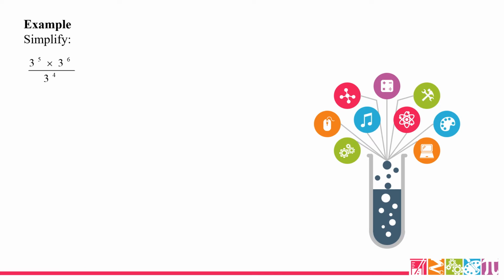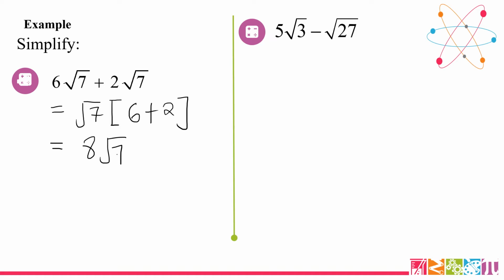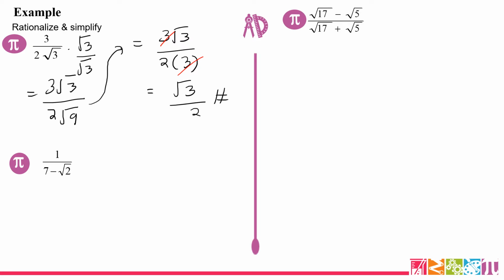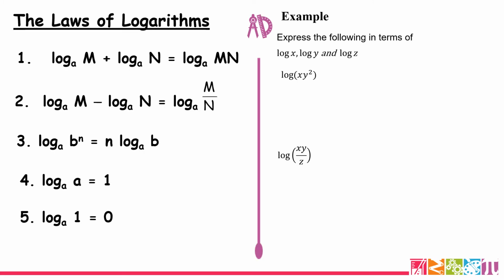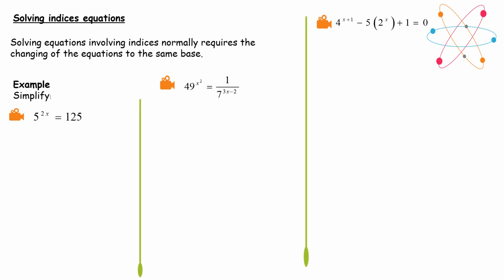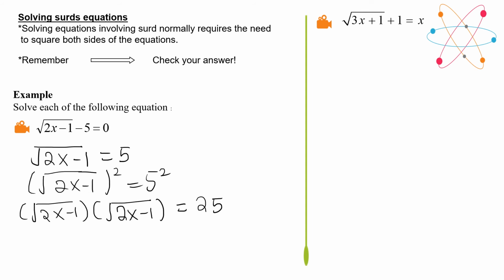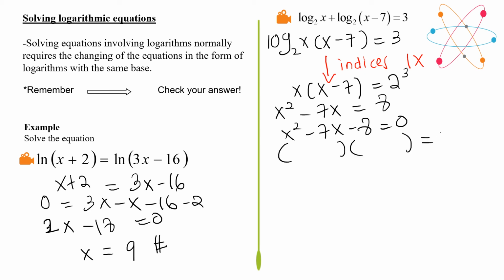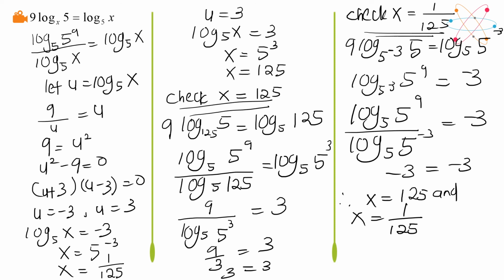AM015 SUBTOPIC 1.2: INDICES, SURDS AND LOGARITHMS